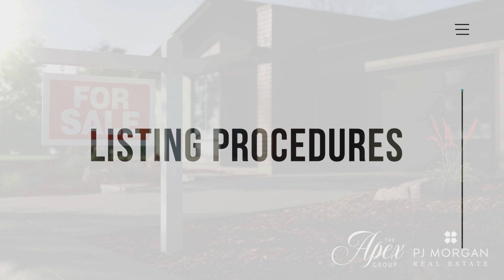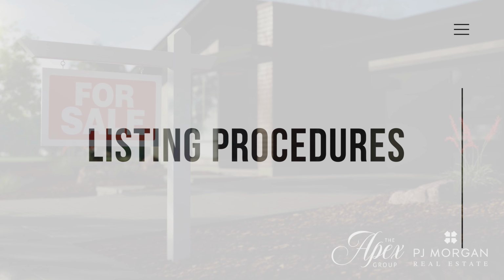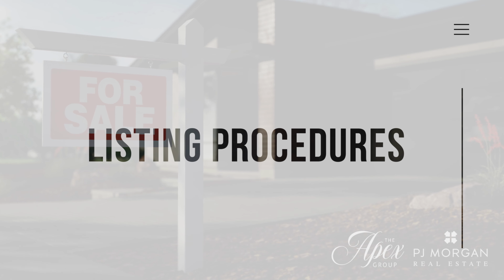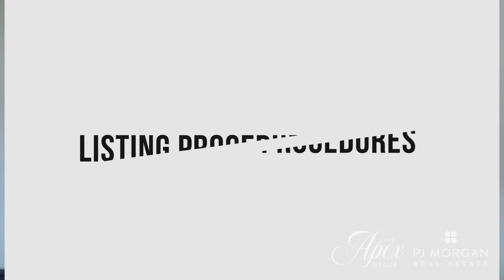Important Terms for Sellers To Know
Entering a real estate transaction can be intimidating, so you don’t want to add not knowing some of the terms to the mix. If you’re going to sell your home, there are some big real estate words you’ll need to know, and sometimes agents forget to explain them. To help with this, today I am explaining some of those confusing terms. To hear more, watch this video.

Timestamps:
0:00 — Introduction
0:30 — The different roles of the two agents
1:01 — Using the MLS
1:29 — HOAs and covenants
2:30 — The Seller's Property Condition Disclosure
3:14 — Listing procedures
4:09 — The due diligence period
4:47 — A home-sale contingency
5:08 — The closing process
5:23  — Wrapping up

Looking to sell your Omaha area home?

Megan Bengtson
The Apex Group
PJ Morgan Real Estate
7801 Wakeley Plaza
Omaha, NE 68114